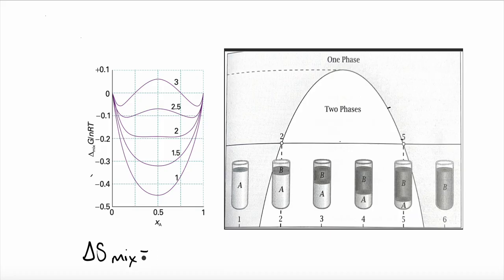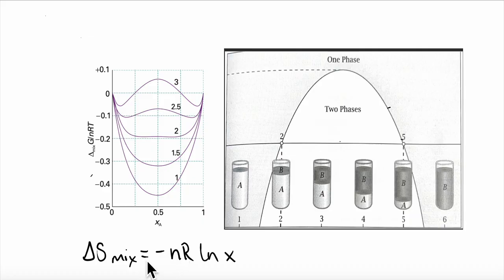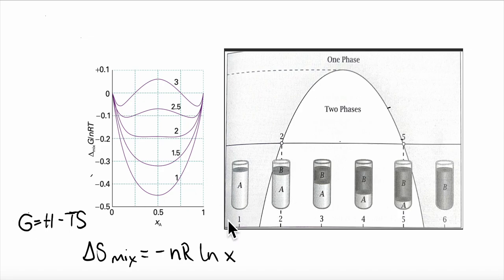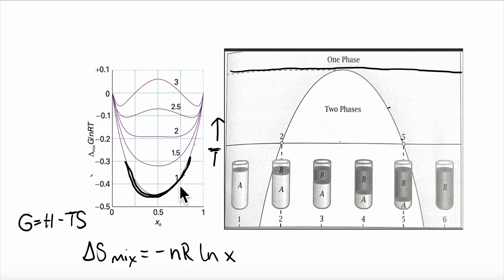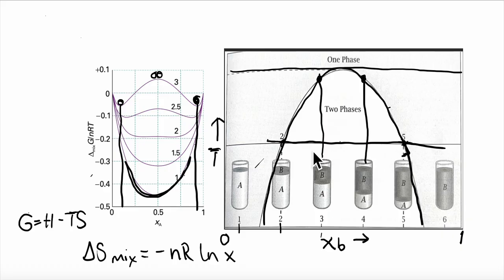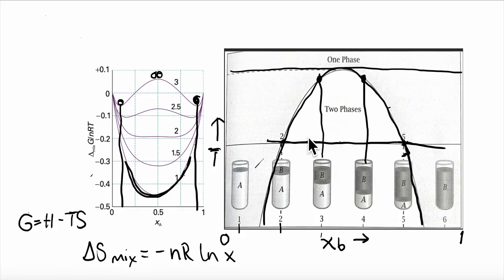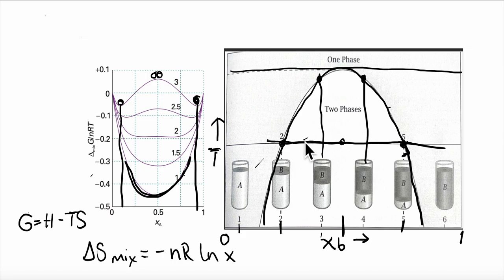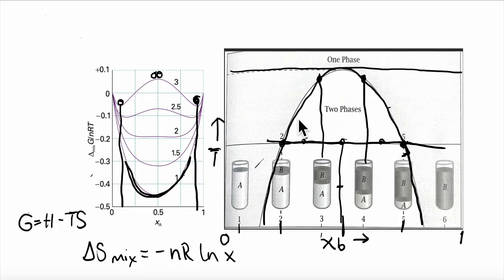Solubility and mixing, phase diagrams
More to come! Comment on what theme i should make a video on next.